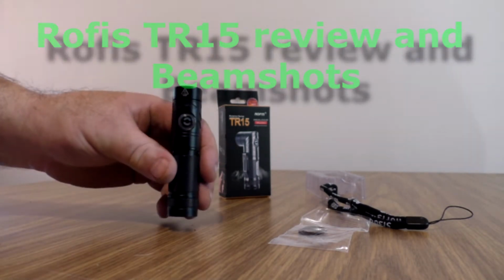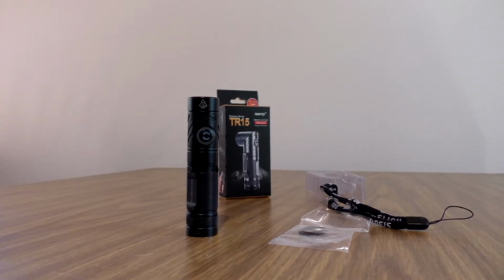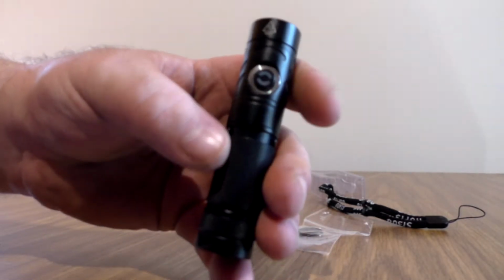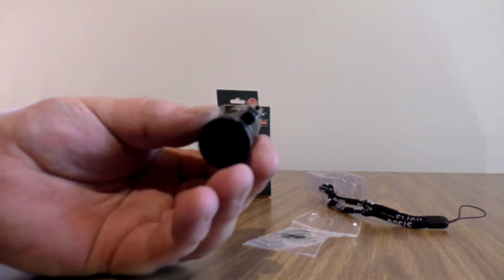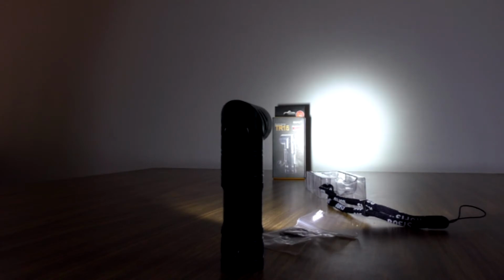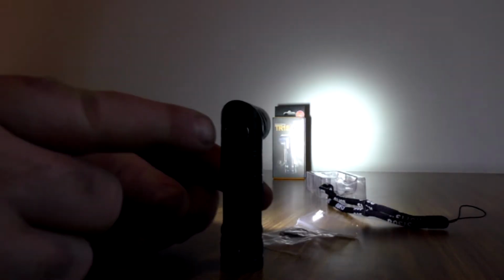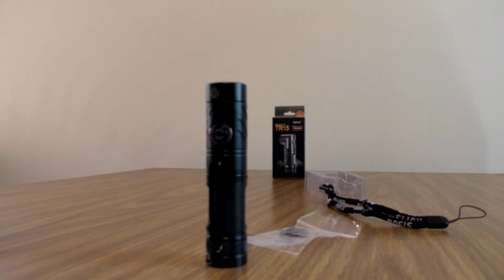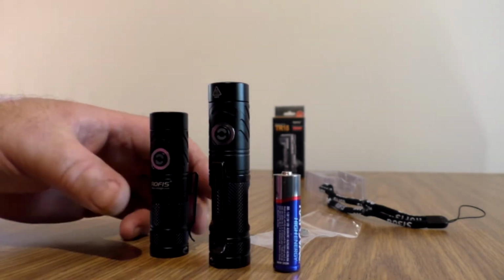Rofis TR15 Every Day Carry Flashlight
The Rofis TR15 Flashllight
One of the better EDC Flashlights I've run across